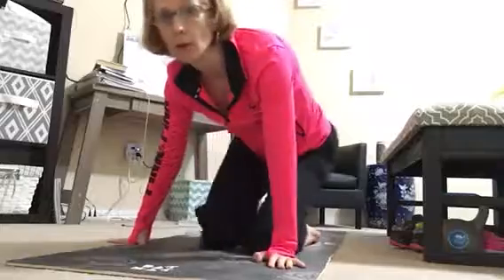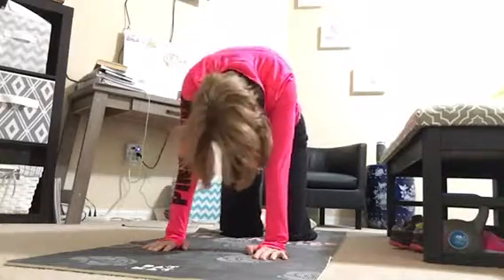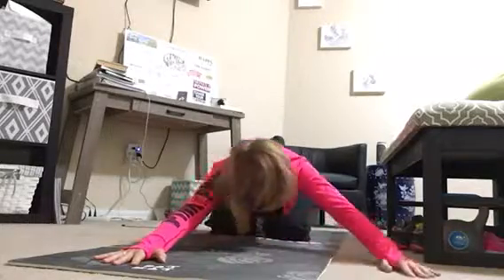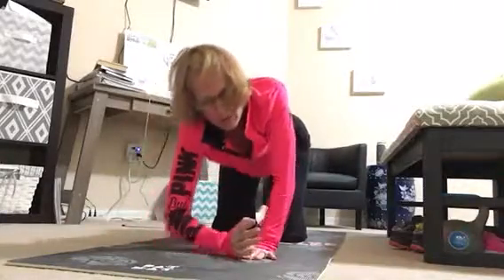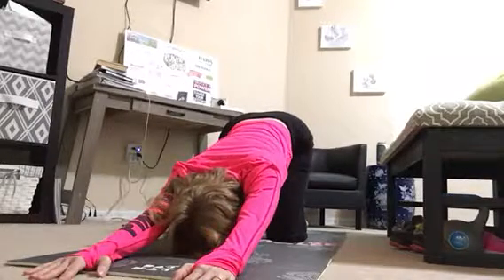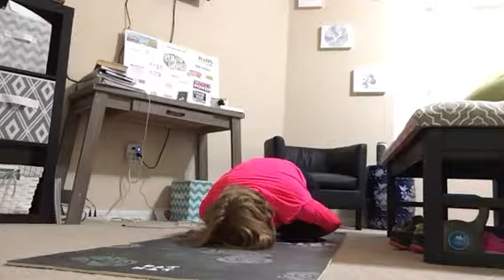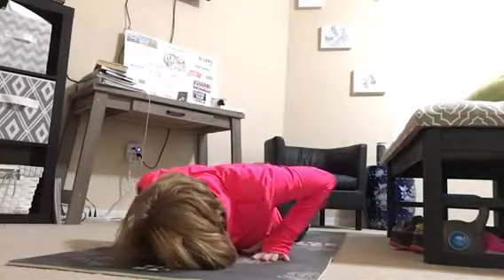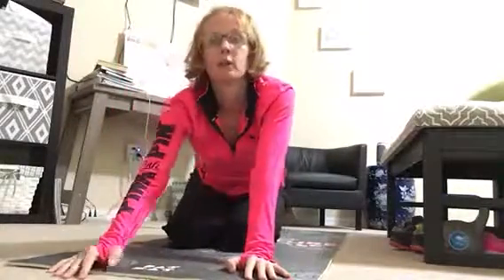Gentle flow for Back Flexibility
A Gentle flow to help your back less than 10 minutes